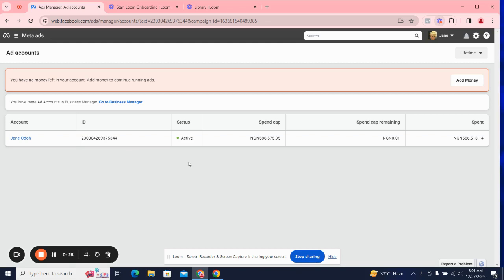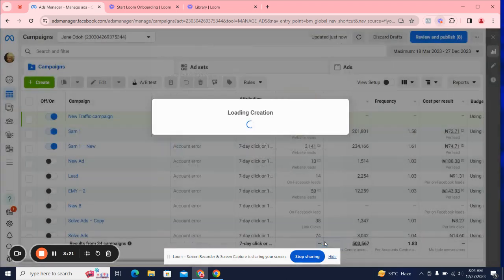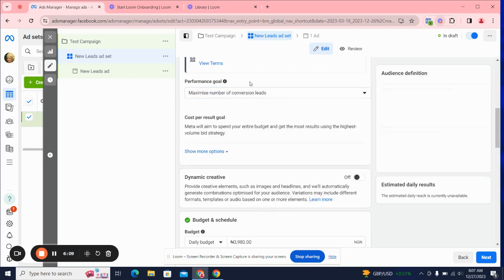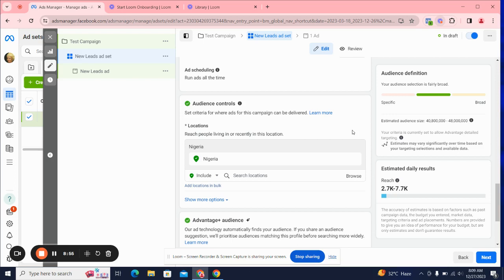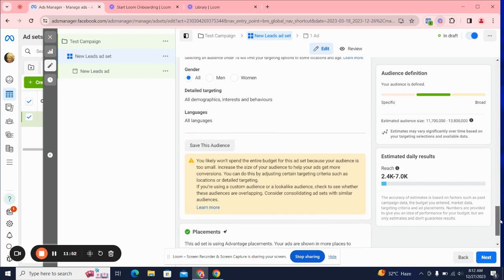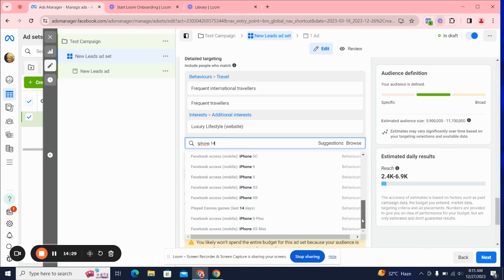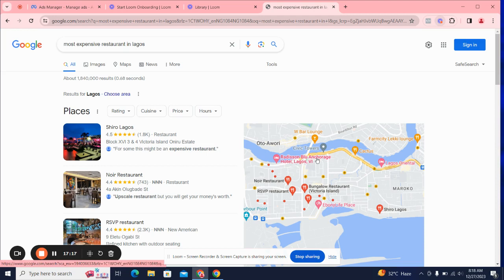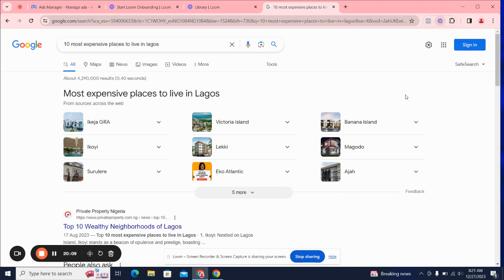How To Find Rich Customers Using Facebook Ads.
Struggling to find your ideal client to buy your products and services?